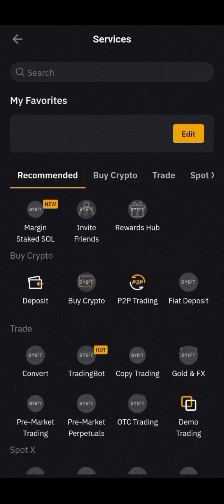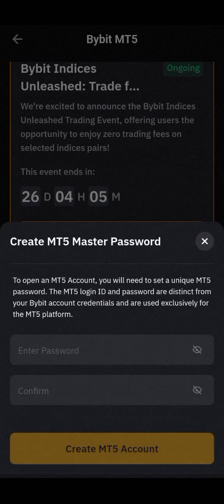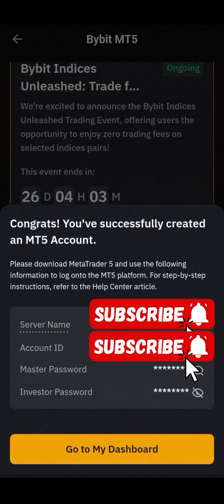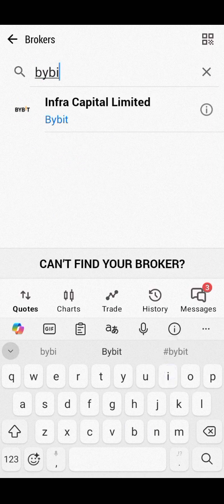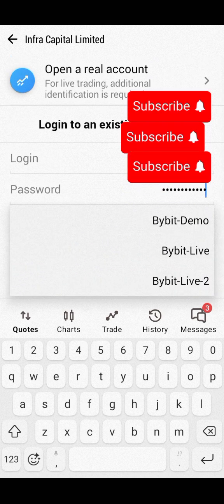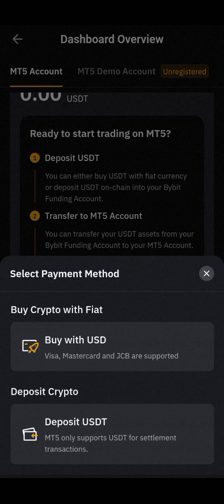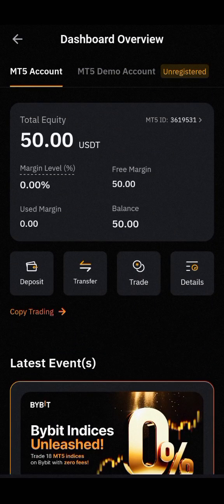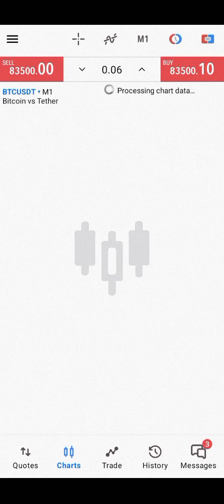How to connect Bybit with MT5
crypto futures trading I'm guessing You want a step by step guide to earning your first profit as a trader... If you're yet to open your trading account, start here 👇

VIDEO 1❤️

VIDEO 2❤️

VIDEO 3❤️

VIDEO 4❤️

VIDEO 5❤️

VIDEO 6❤️

VIDEO 7❤️

VIDEO 8❤️

VIDEO 9❤️

VIDEO 10❤️

VIDEO 11❤️

VIDEO 12❤️

VIDEO 13❤️